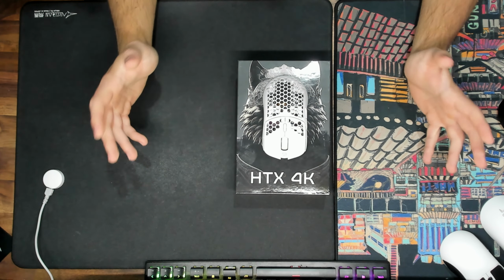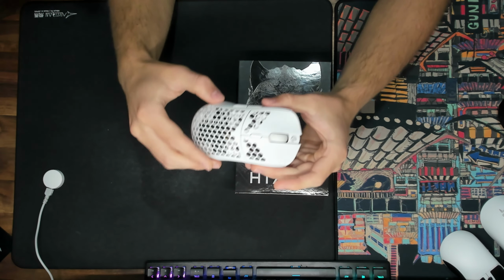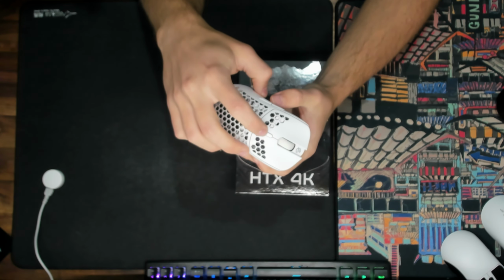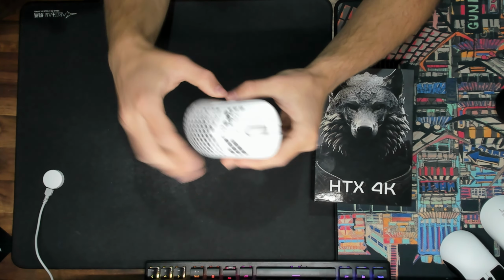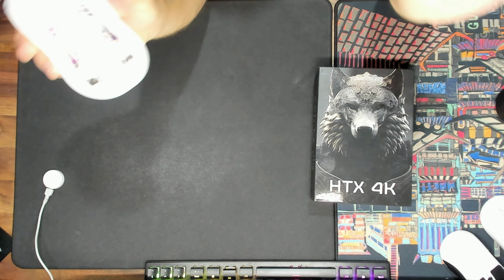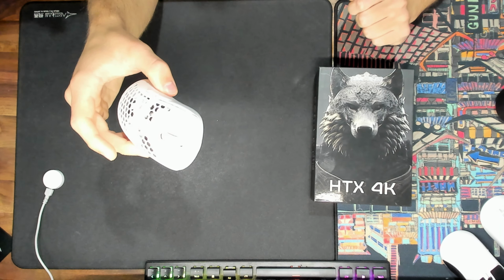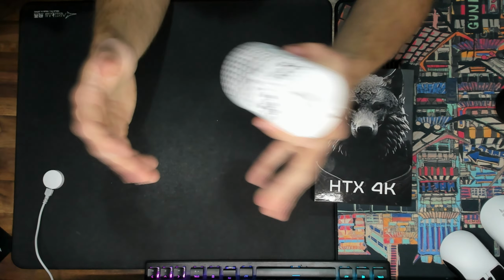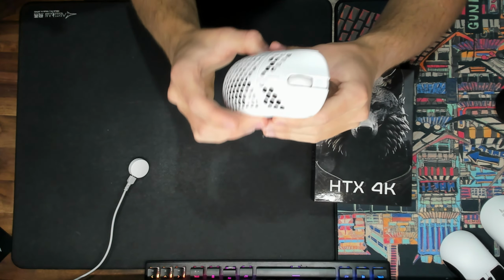I Was Wrong About the G-Wolves HTX 4K... (My New Main Mouse for Fortnite?!)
In this video, I give the G-Wolves HTX 4K a second-chance review and explain why I have decided to name it as my main gaming mouse for Fortnite moving forward. I hope you all enjoy!
Razer Viper V3 Pro
My Gaming Peripherals👇

🖱 Peripherals
🔸️Amp & Dac

🖥️Monitors
🔹️Main Monitor
🔹️Monitor arms

🖥 Gaming PC
🔸️CPU Cooler
🔸️RAM- 32GB (DDR4)